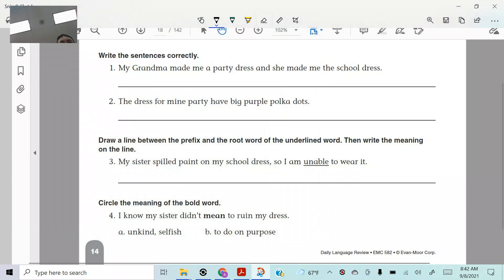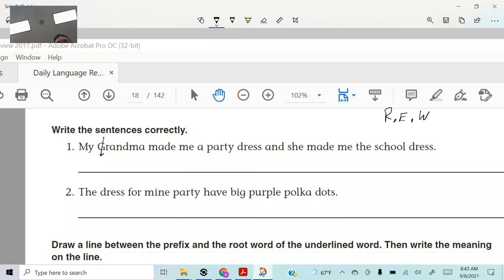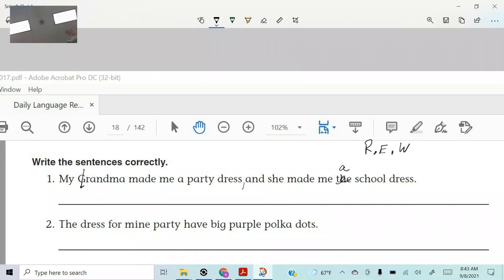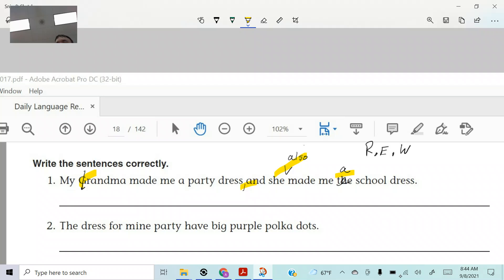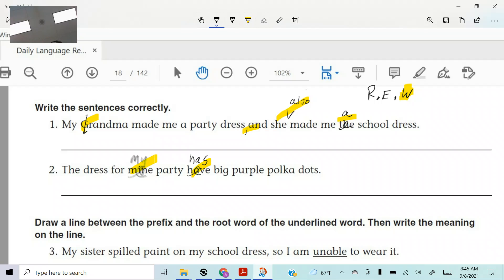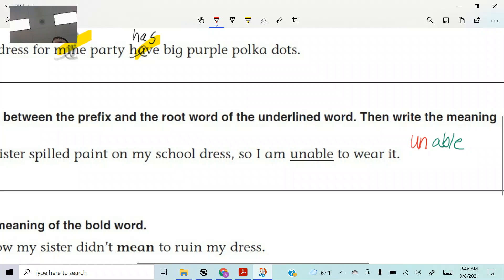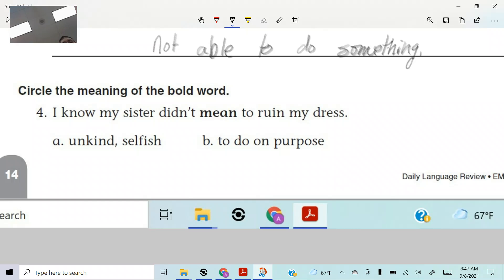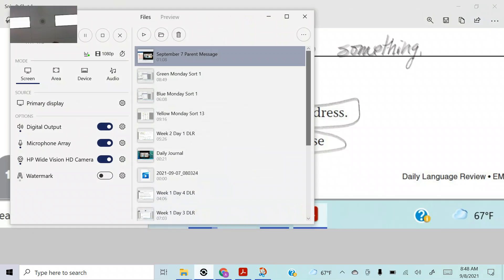Week 2 Day 2a DLR